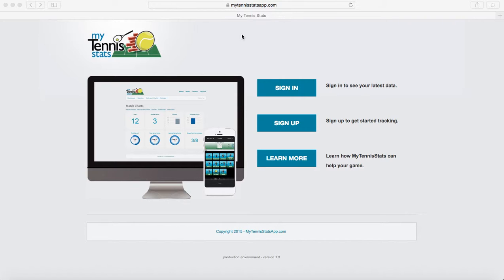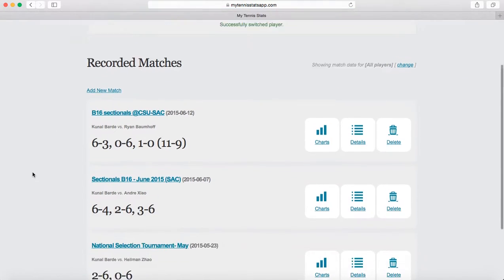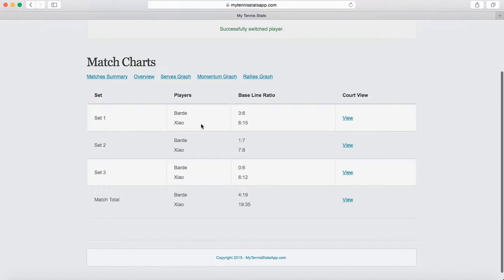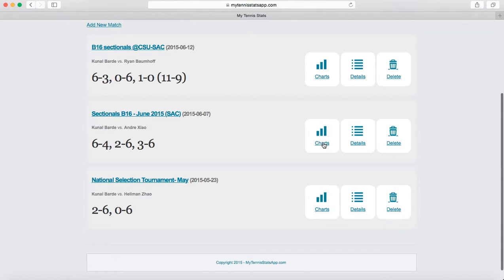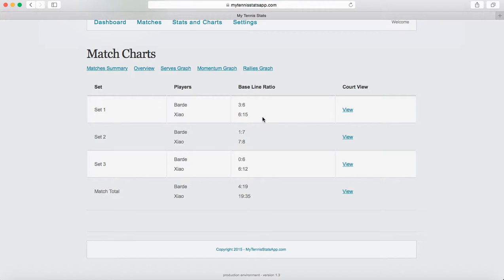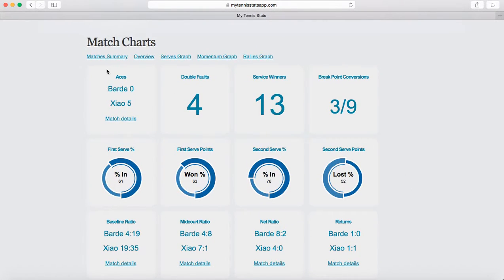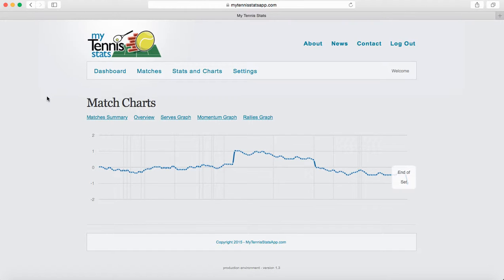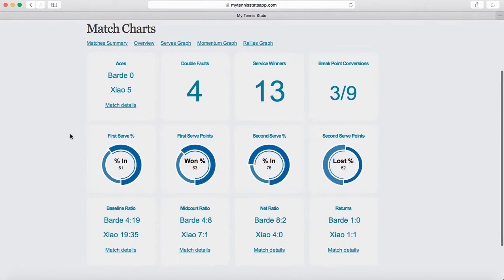MyTennisStatsApp.com Matches tab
This video shows the screens and functionality of the 'matches' tab